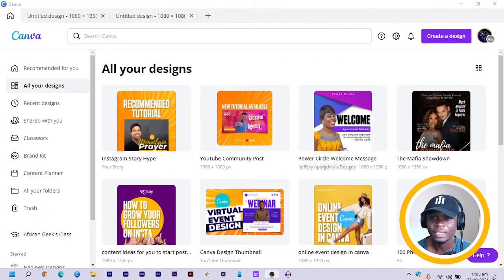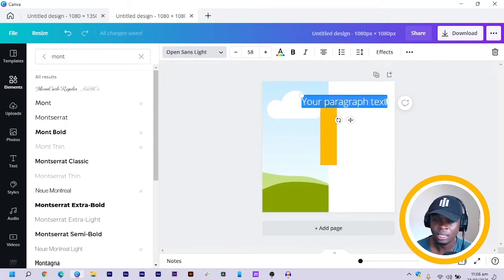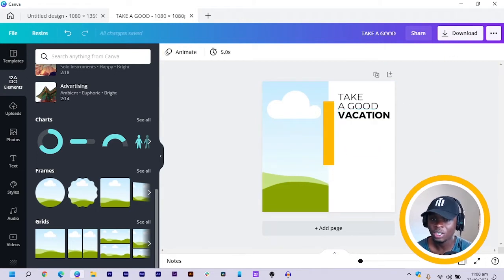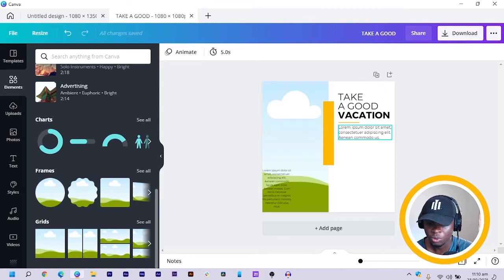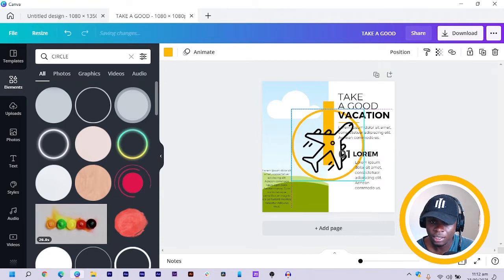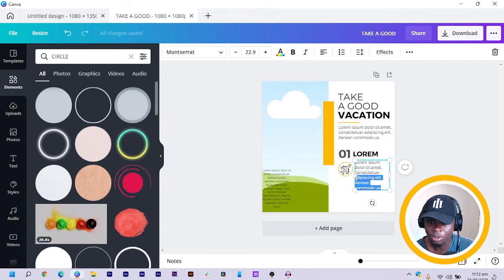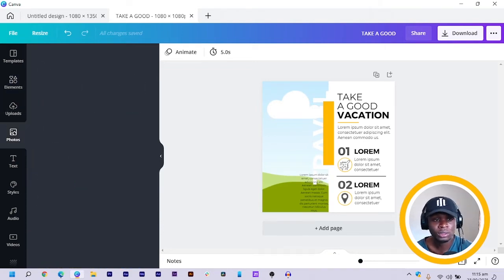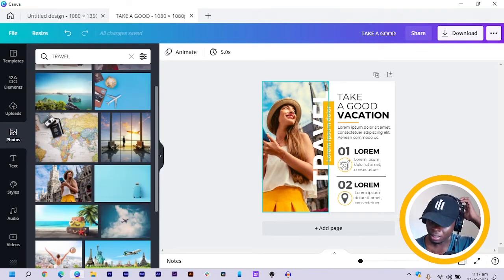Travel Poster Design for IG Post in Canva - African Geek | Canva Tutorial for Beginners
This tutorial will teach you how to design a travel poster for IG post in Canva using some simple tips and tricks. No step will be excluded.